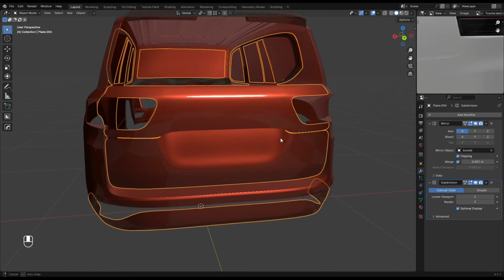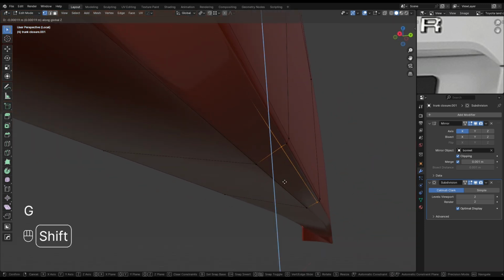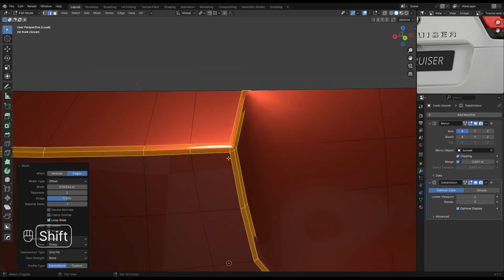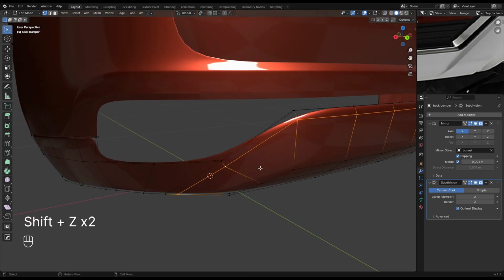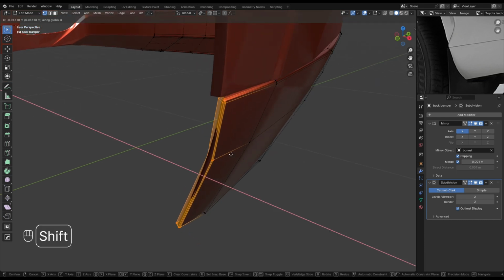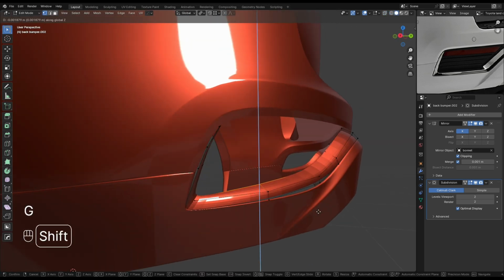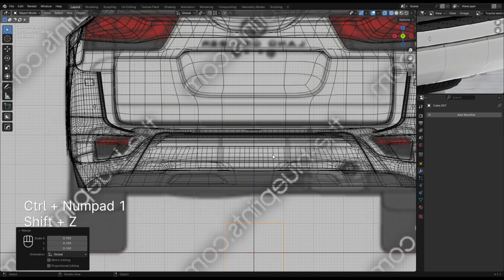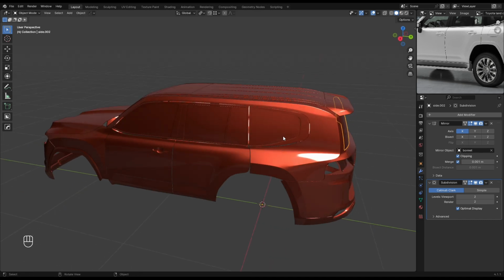Blender 3D Car Modelling (Part 15)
In this part, we'll be adding the second set of details to what we've made so far.